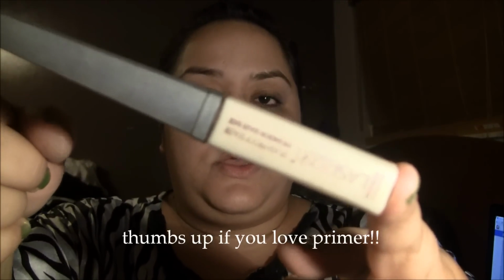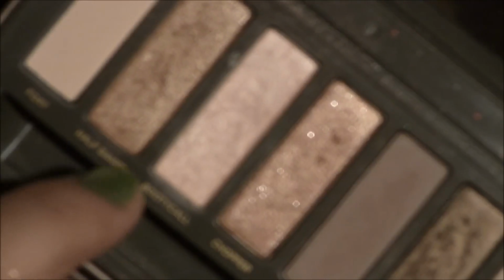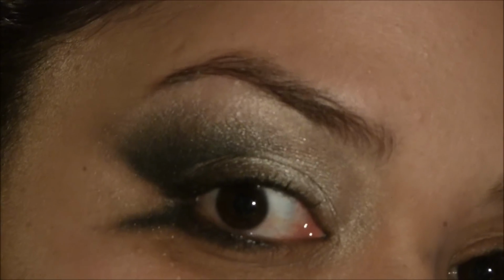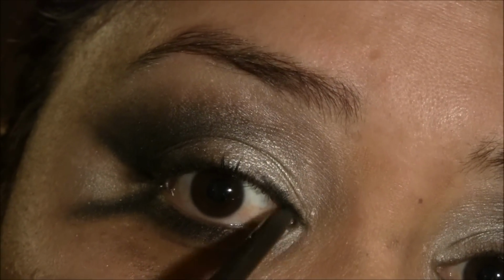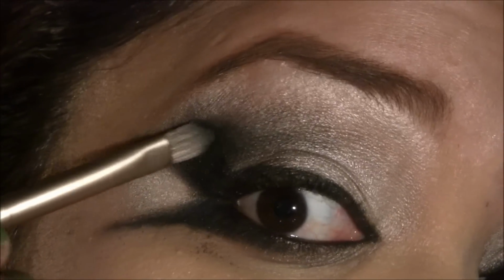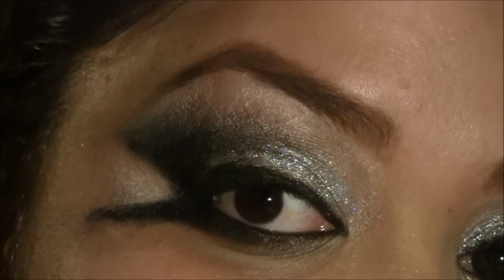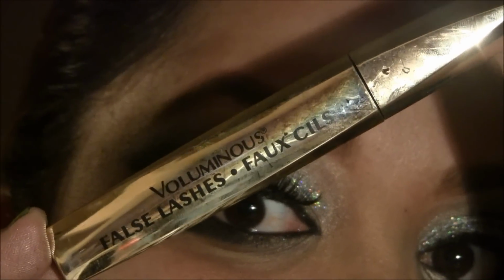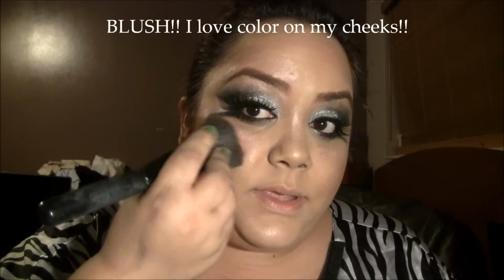New Years | Party Makeup Using: Naked2